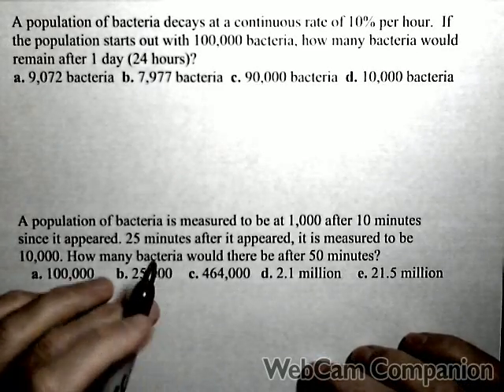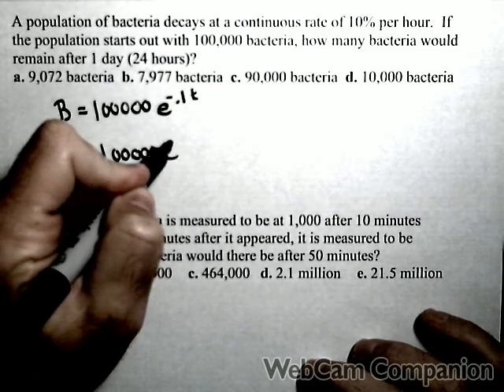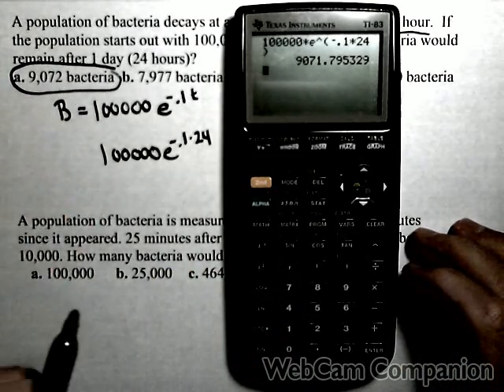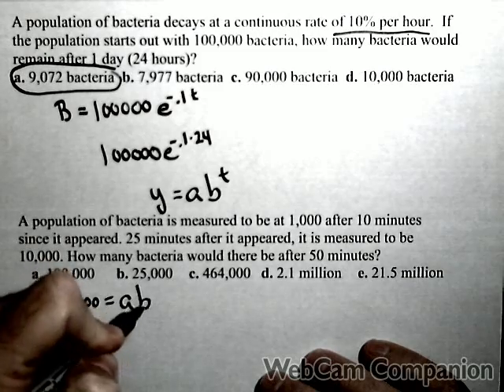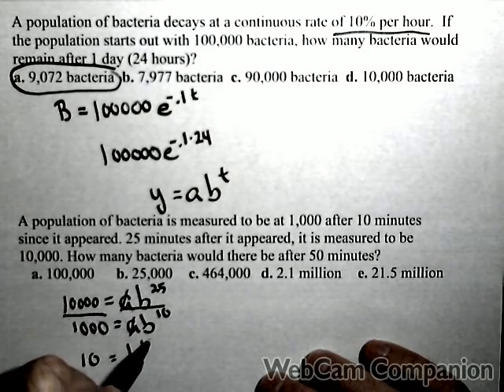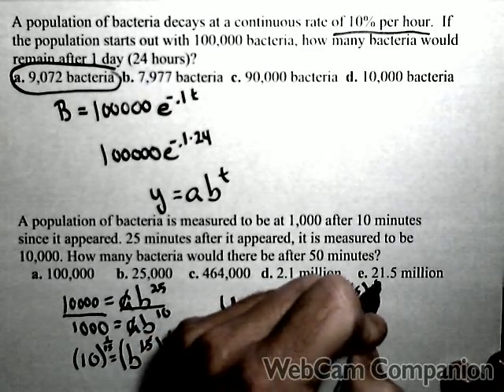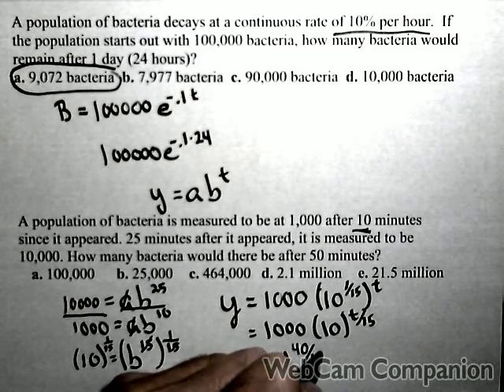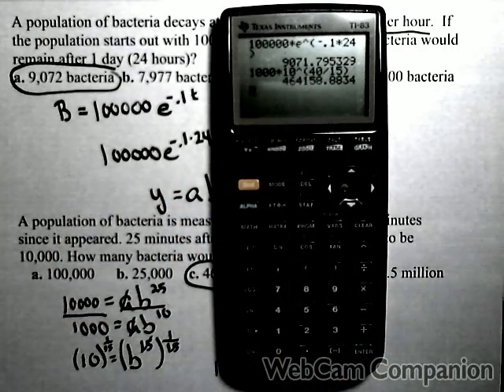MAT150 Review - Exponential Growth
In this video we examine exponential growth at a continuous rate and see how to build and use an exponential model given two data points.